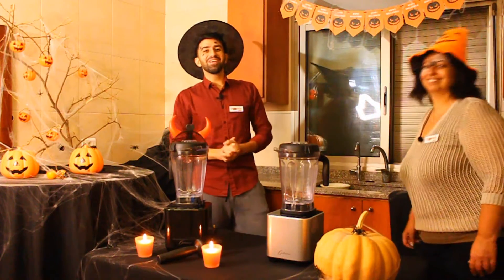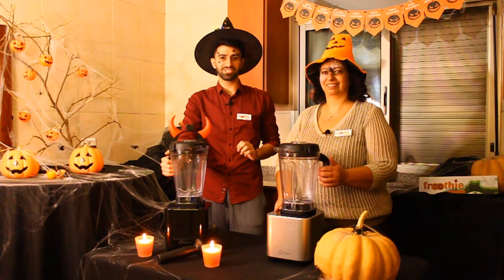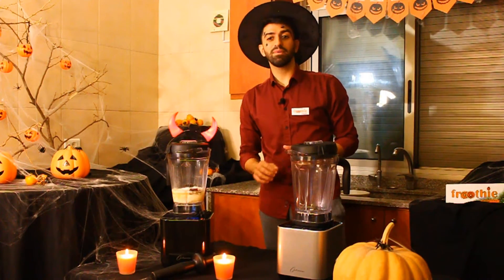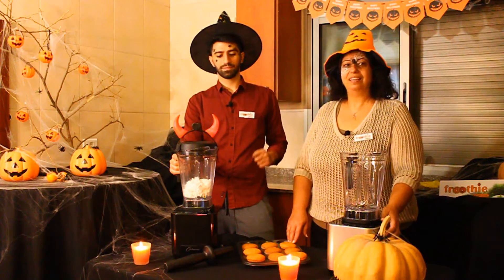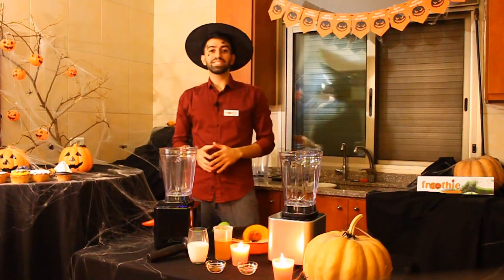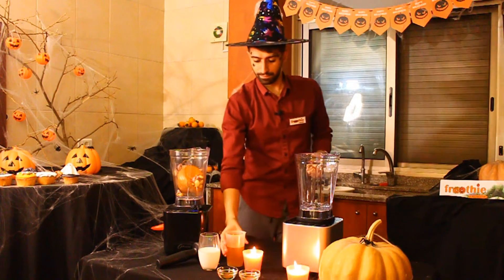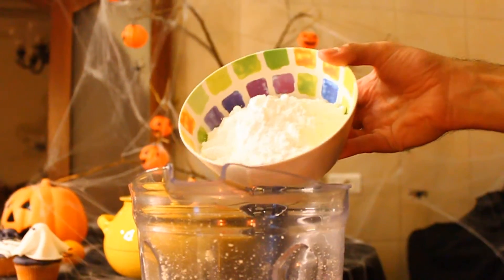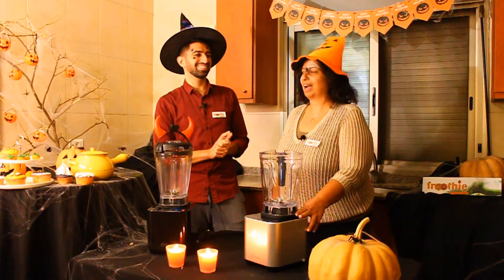Halloween Cupcakes 🎃| Spooky and Irresistibly Cute |𝐓𝐫𝐢𝐜𝐤 𝐨𝐫 𝐓𝐫𝐞𝐚𝐭 𝐰𝐢𝐭𝐡 𝐎𝐩𝐭𝐢𝐦𝐮𝐦 𝐆𝟐.𝟔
✨✨The Halloween Cupcakes are the easiest way to add fun and spookiness to your dessert table alongside creamy pumpkin soup. Easy to make with the 𝐎𝐩𝐭𝐢𝐦𝐮𝐦 𝐆𝟐.𝟔 𝐁𝐥𝐞𝐧𝐝𝐞𝐫 𝐟𝐫𝐨𝐦 𝐅𝐫𝐨𝐨𝐭𝐡𝐢𝐞, 𝐌𝐨𝐬𝐭 𝐏𝐨𝐰𝐞𝐫𝐟𝐮𝐥 𝐁𝐥𝐞𝐧𝐝𝐞𝐫 𝐓𝐨 𝐃𝐚𝐭𝐞 🎃🧁👻

𝐂𝐮𝐩𝐜𝐚𝐤𝐞 𝐢𝐧𝐠𝐫𝐞𝐝𝐢𝐞𝐧𝐭𝐬:
2 eggs
1 teaspoon of vanilla powder
1 cup of canola oil
2 cups of flour
1 and a half cups of hot water,
1 teaspoon of baking soda,
2 cups of sugar
2 big dates

𝐏𝐮𝐦𝐩𝐤𝐢𝐧 𝐬𝐨𝐮𝐩 𝐢𝐧𝐠𝐫𝐞𝐝𝐢𝐞𝐧𝐭𝐬:
Roasted pumpkin
garlic cloves & onions,
a bunch of celery,
some ginger,
vegetable stock or broth,
a pinch of cinnamon,
100ml of heavy cream
( you can use 200g of raw cashews instead to make it vegetarian)

𝐒𝐮𝐠𝐚𝐫 𝐩𝐚𝐬𝐭𝐞:
2 egg whites,
500g of powdered sugar
2 tablespoons of glucose syrup

𝐌𝐚𝐫𝐳𝐢𝐩𝐚𝐧:
1kg of peeled and drained almonds
800g of icing sugar
3tbsp of rose water

✨✨Sleek, sophisticated and so very practical, the Optimum G2.6 Platinum Series Vortex Blender is the most advanced blender within the Optimum range of appliances. It is our most powerful model to date and the latest design in our range.

This product is designed and tested in Australia by globally respected brand Optimum, rated 5-stars by Product Review, with thousands of online reviews and testimonials around the world. Find out more:

Timestamps:
Intro: (0:00)
Welcome to a Halloween edition video: (0:29)
Using Optimum G2.6 blender: (0:50)
G2.6 blender features: (1:18)
Making cupcakes: (1:49)
Using grind settings for blending: (2:32)
Making sugar paste: (3:08)
Decorating with the sugar paste: (3:42)
Making pumpkin soup: (4:31)
Blending using soup program: (5:51)
Making marzipan: (6:09)
Happy Halloween: (7:20)
Enjoy: (7:32)